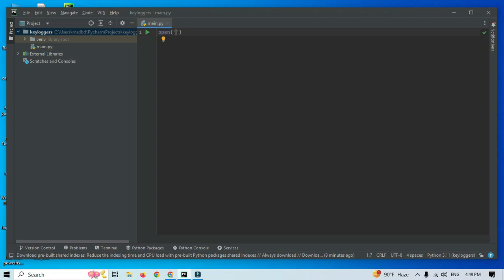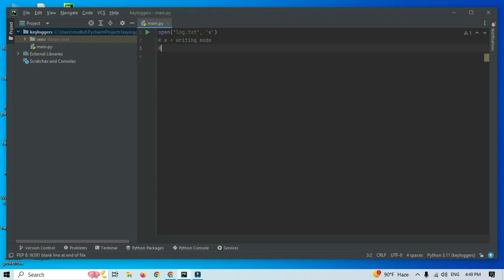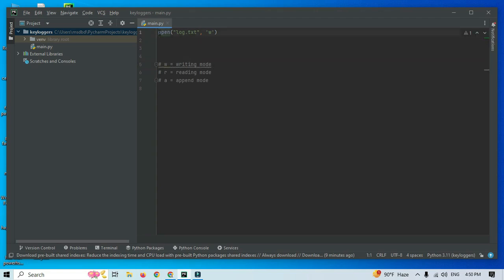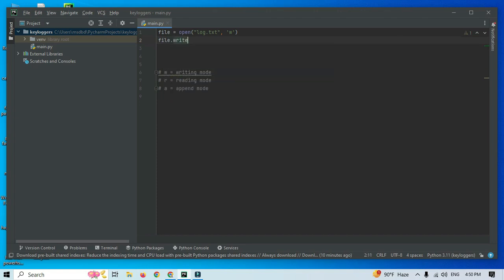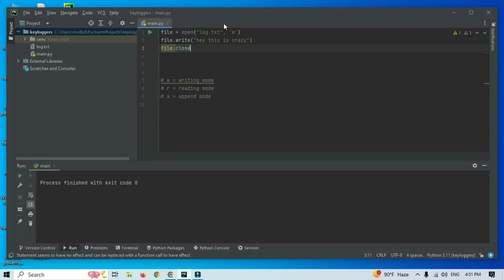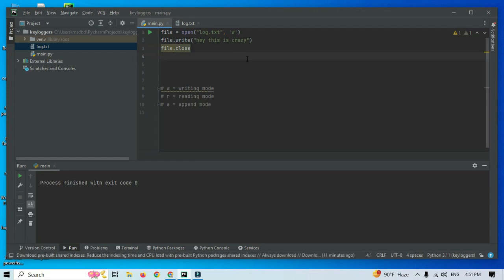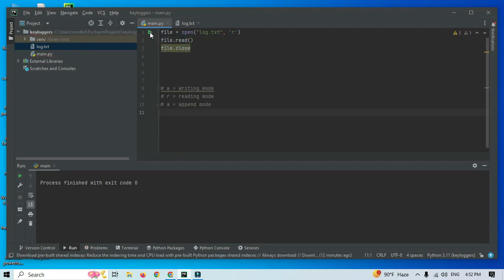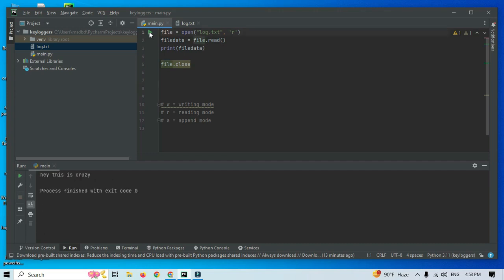Creating Advanced Fud python keylogger | part- 1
In this video, we delve into the world of Python keyloggers, exploring how they work, their potential use cases, and the ethical considerations that come with them. A keylogger is a powerful tool that can be used for various purposes, including monitoring computer activities, enhancing security, or learning about how these tools function. We'll cover the following topics:

Introduction to Keyloggers: Understand what a keylogger is and how it captures keyboard input.

Python Programming: Get an overview of the Python programming language, which is commonly used for creating keyloggers due to its simplicity and versatility.

Setting Up a Basic Keylogger: Learn how to create a basic keylogger in Python.

Keylogger Use Cases: Explore the legitimate and responsible uses of keyloggers, such as parental control and employee monitoring.

Ethical Considerations: Delve into the ethical aspects of keyloggers and how to use them responsibly and legally.

Protecting Against Keyloggers: Discover methods to protect your own system from potential keylogger threats.